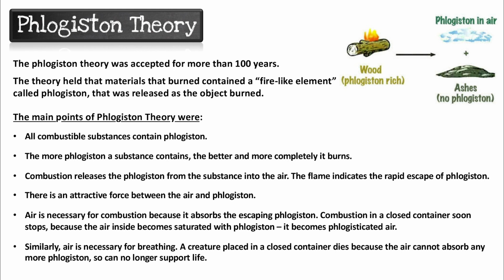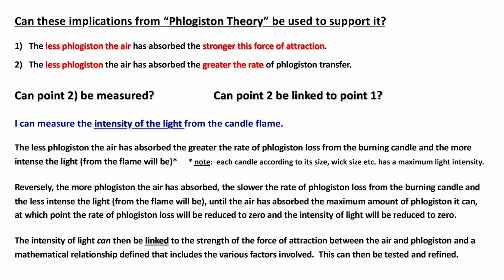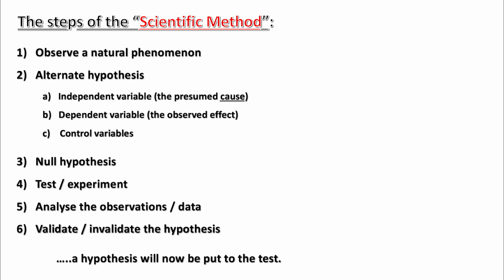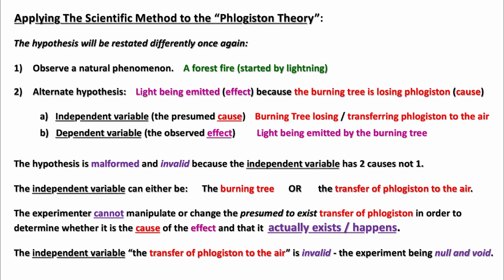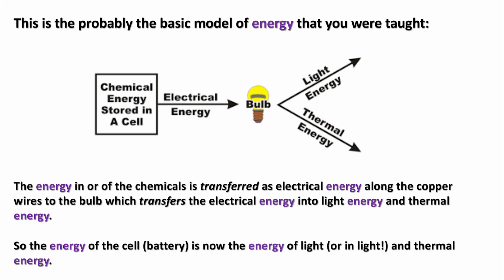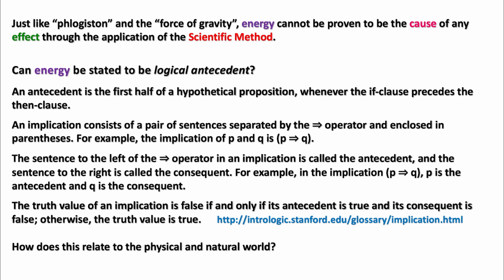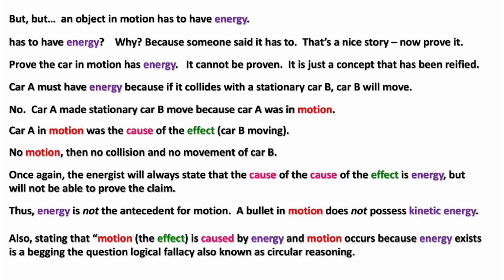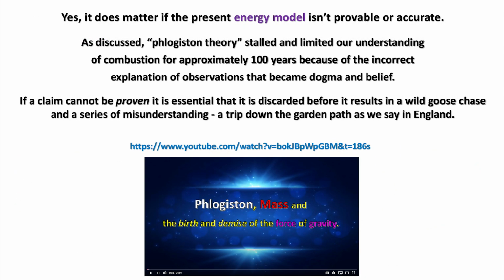Part 1 - The present model of Energy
In this series, the present models of Energy and Force are evaluated.
A truthful, non-reified view of what we actually observe and measure is presented for thought and discussion.